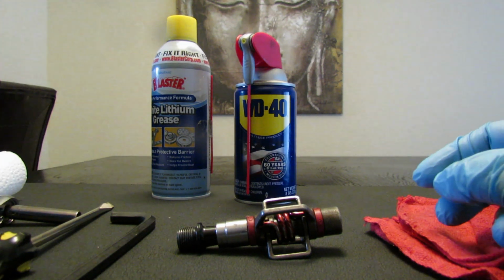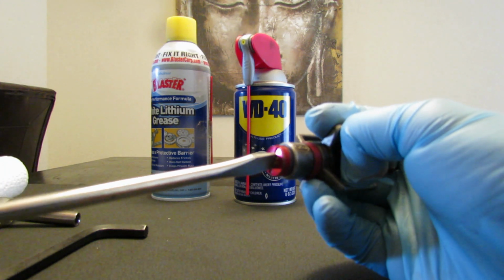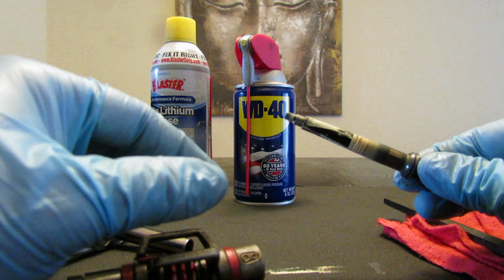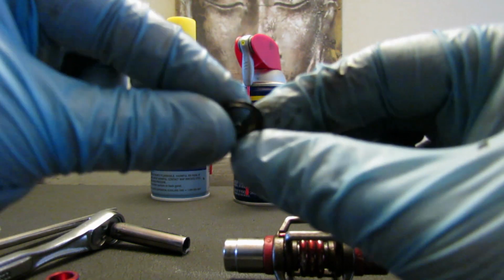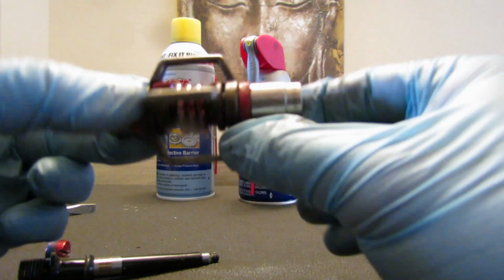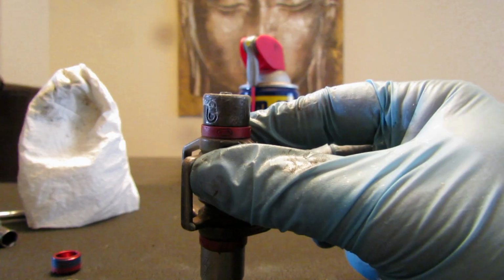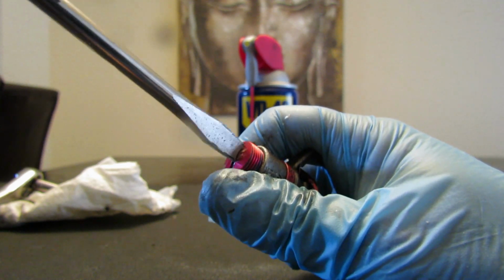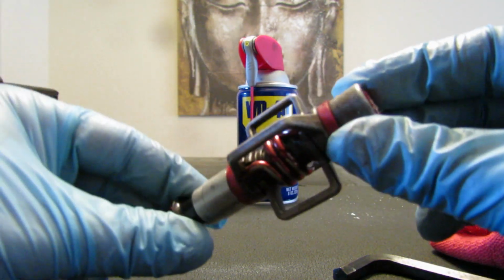Crankbrothers eggbeaters maintenance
I lubed my pedal eggbeaters 3 from crank brothers using my canon sx 40